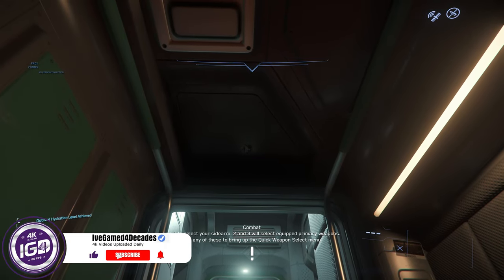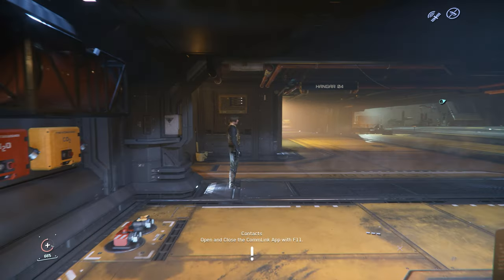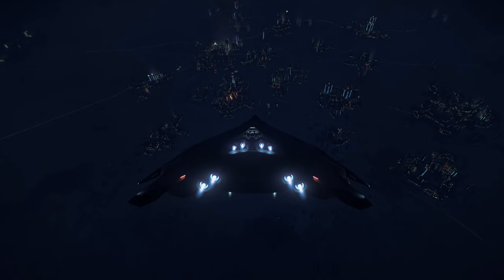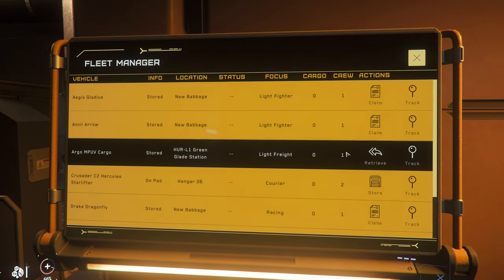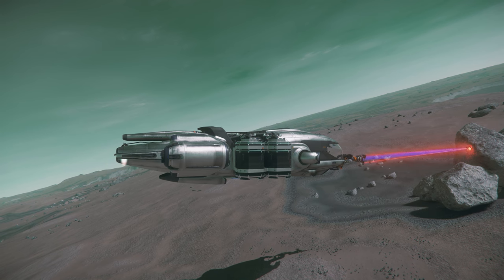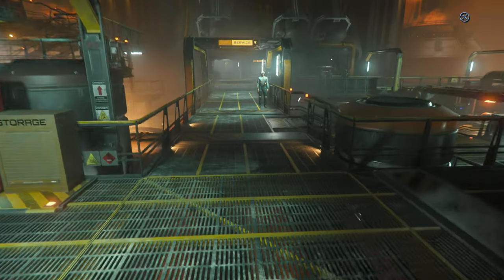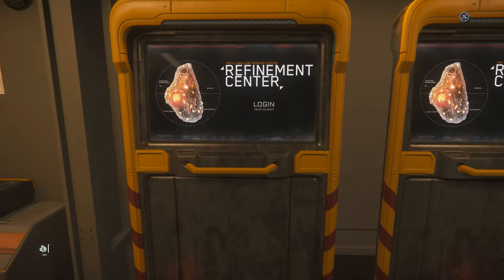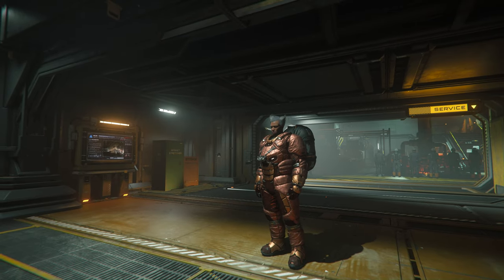Star Citizen 3.17 Gameplay | Lets Make A Delivery & Go Mining | S1 Episode 5 | 4K | RTX 3090 FW3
Star Citizen | Star Citizen Gameplay | Star Citizen 3.17

Episode 5 - We make our first delivery of our refined materials with the Hercules, then we go planet mining in the upgraded prospector

💥Looking to get into Star Citizen💥

💥MY CURRENT PC SPECS - Custom Built By Decades💥
CPU - Intel Core i7-6700K @ 4.00GHZ (Water Cooled)
Memory - 32GB Crucial Ballistix
GPU - RTX 3090 FW3
HD - NVMe 2TB (M.2) | 2TB M.2 via PCIe16X | 4TB Sata Mechanical Drive
O/S - Windows 10 Pro
💥New PC Build Ordered 5/10/22 - Custom Built By Decades💥
CPU - AMD Ryzen 9 5950X 16-core, 32-Thread (Water Cooled)
CPU Cooler - Corsair iCUE H150i Elite Capellix Liquid CPU
Motherboard - ASUS ROG Crosshair VIII Hero X570
Hard Drive 1 (O/S) - WD_BLACK 1TB SN850 NVMe
Hard Drive 2 - Sabrent 1TB Rocket NVMe Gen4
Hard Drive 3 - Sabrent 2TB Rocket NVMe Gen4
Hard Drive 4 - Samsung 980 PRO 2TB NVMe Gen 4
M.2 PCIe Adapter - ASUS Hyper M.2 X16 PCIe 4.0 X4 Expansion Card
Memory (64GB Total) - Corsair Vengeance RGB Pro 32GB
Case - Corsair iCUE 5000X RGB
PSU - Corsair RMX Series, RM1000x (fully modular)
Monitor - LG 32UN650-W Monitor 32"
GPU -EVGA GeForce RTX 3090 FTW3 Ultra Gaming